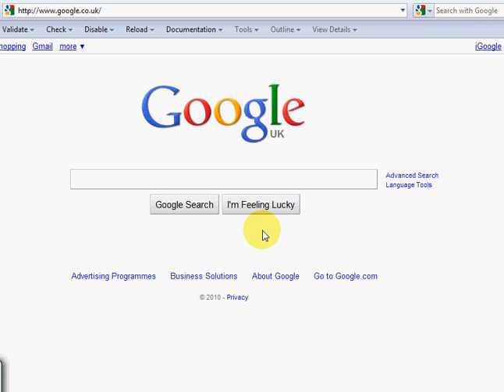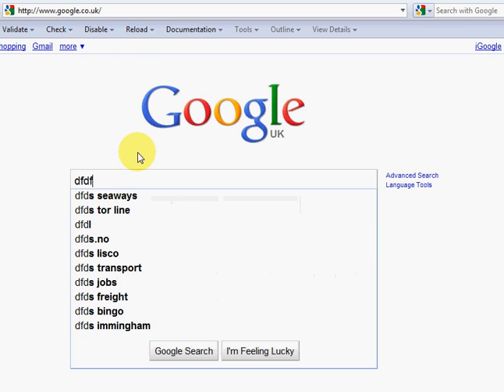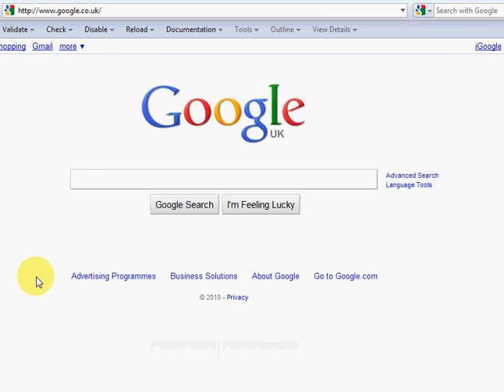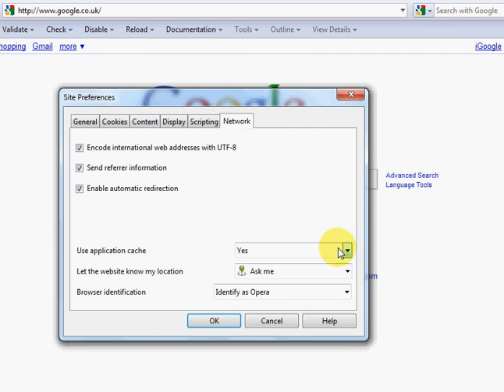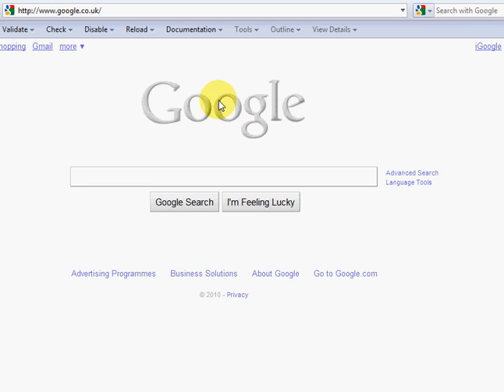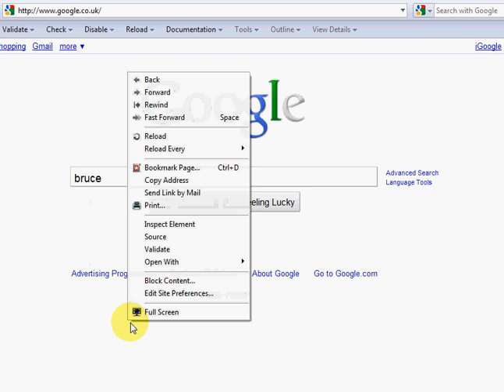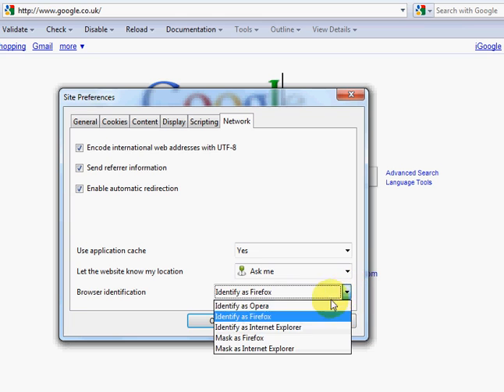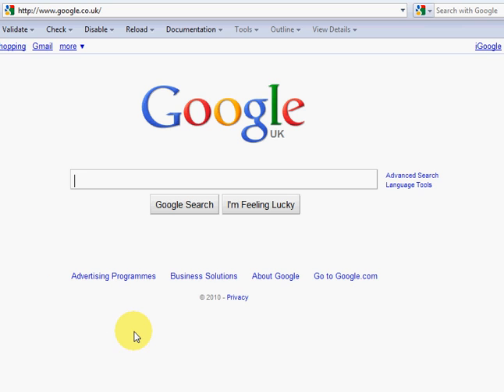Viewing Google Doodles in Opera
Google home page is showing nice little animations lately, which don't render in Opera. This isn't because Opera can't handle them, but because Google sniffs browsers and blocks Opera users.

To view them, you need to tell Google that you're using Firefox. Then, it doesn't block you and sends the right code which, of course, renders perfectly well.

Go to google.com, right click, choose "Edit site preferences", then network  tab, Browser Identification: Identify as Firefox, OK then refresh the page.

It will now work at all.

Then, set it back to Identify as Opera.